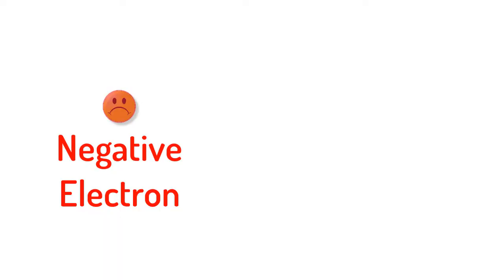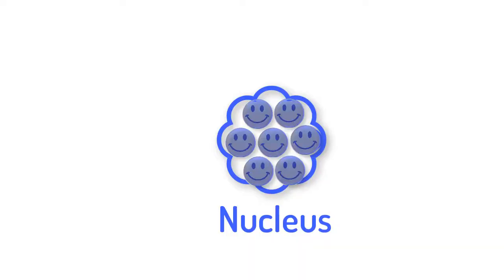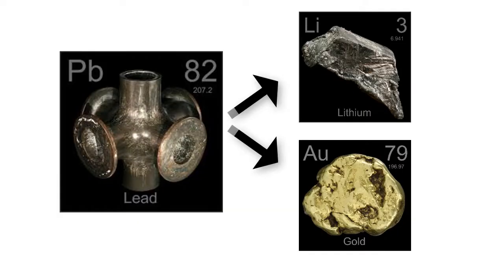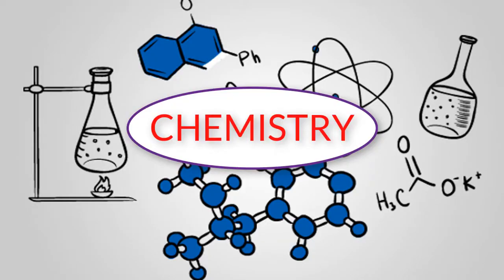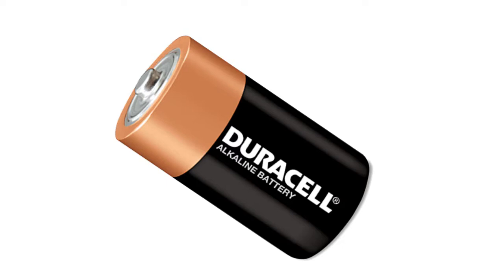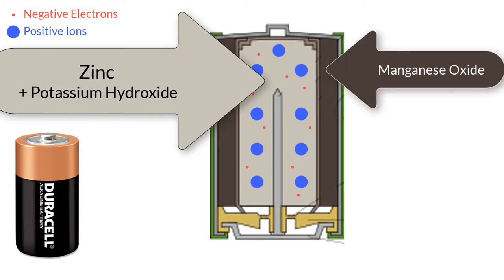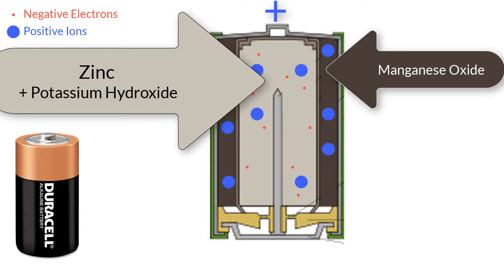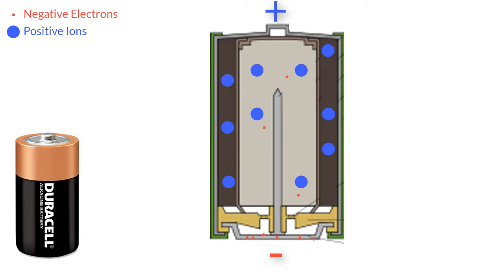HBW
This is a rough draft.  Don't bother watching unless you know me.